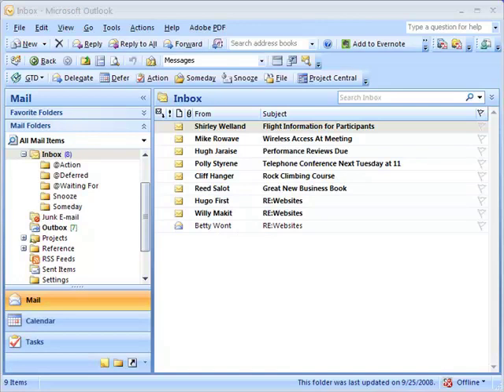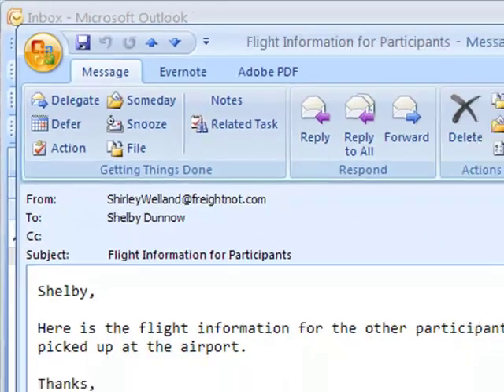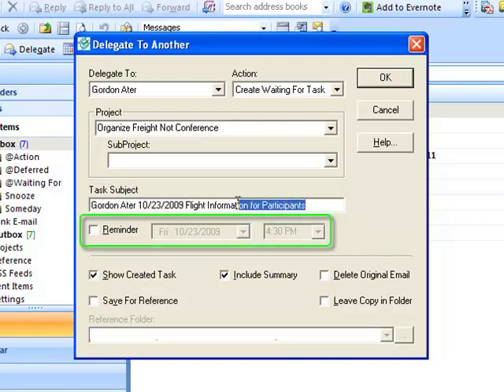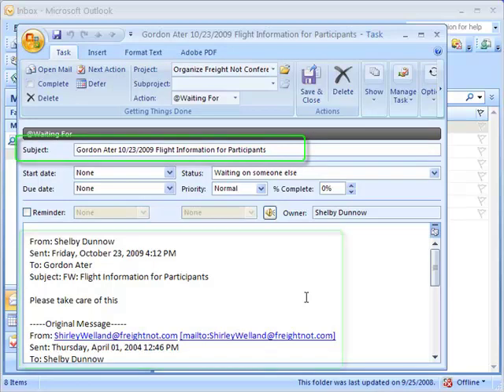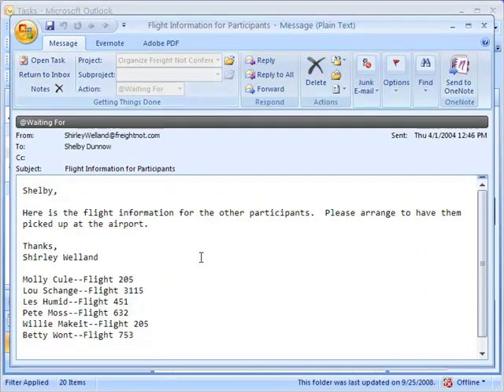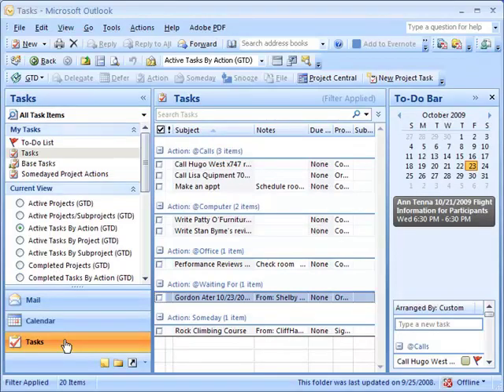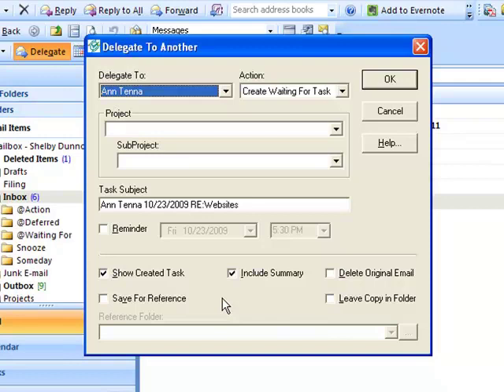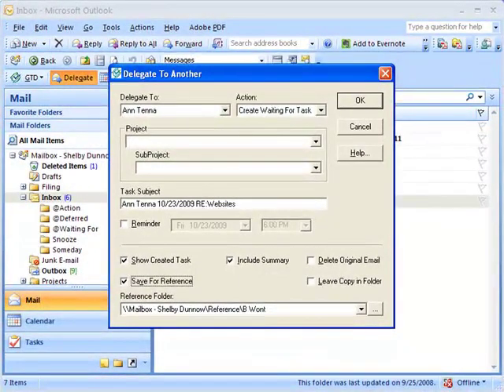NetCentrics GTD Outlook Add-In for OL 2007 | Delegate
How to Use the Delegate button on the Getting Things Done Outlook Add-in and in OL 2007. Do You Want to Try the Add-In for 30 days free?